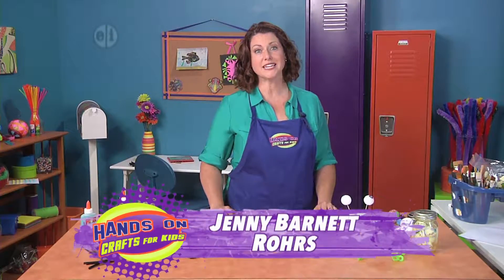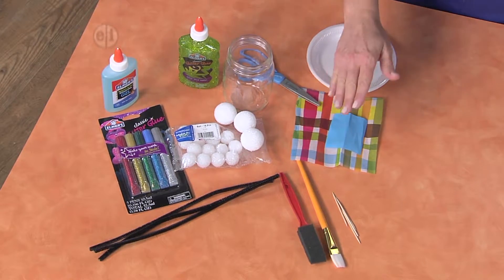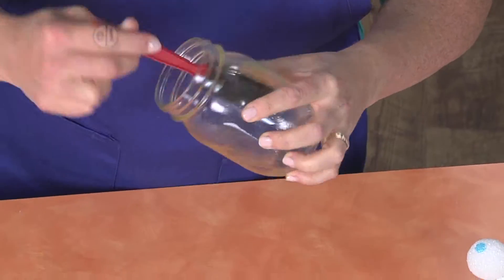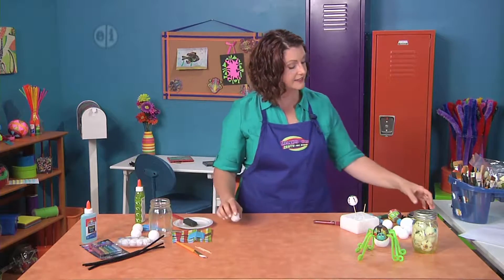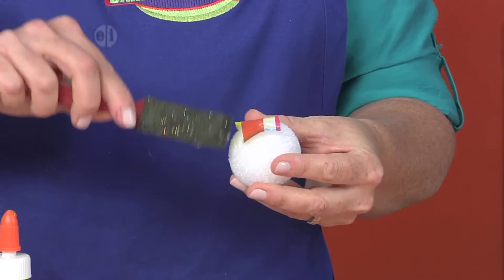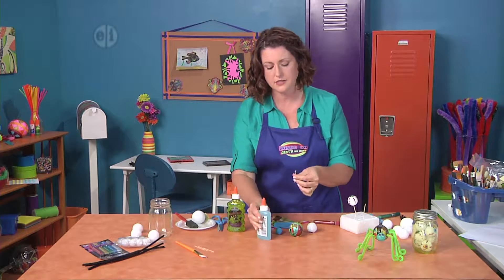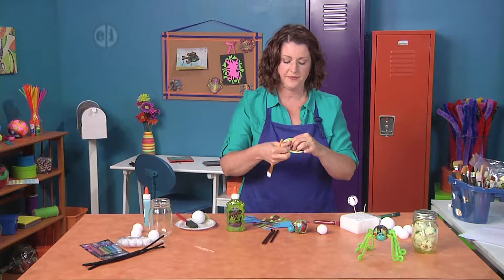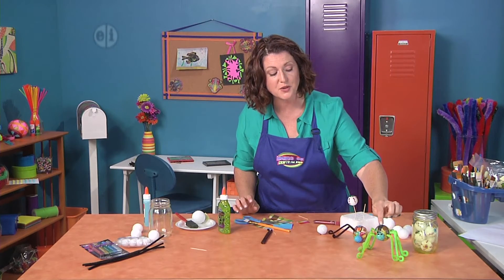Halloween Crafts for Kids to Make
Hands On Crafts for Kids Public Television Show teaches kids two fun Halloween projects designed by Morena's Corner.  Learn how to make a jar full of "eyeballs" as well as a fun spider project.